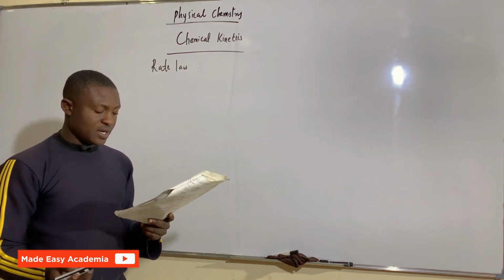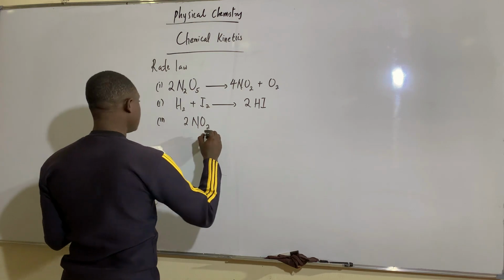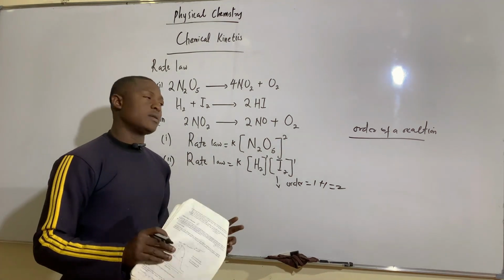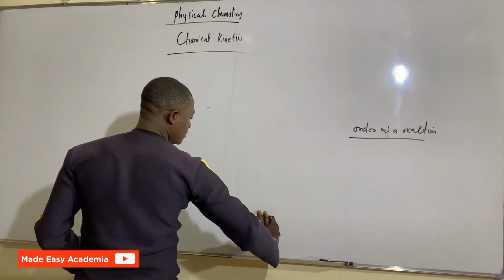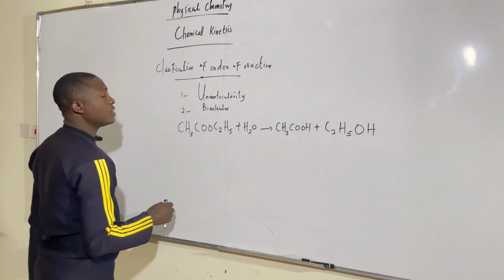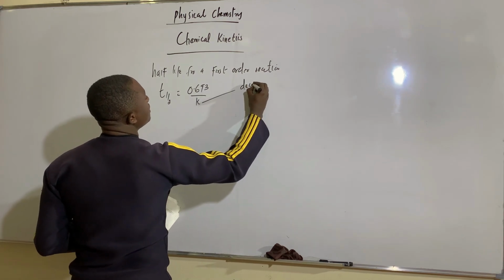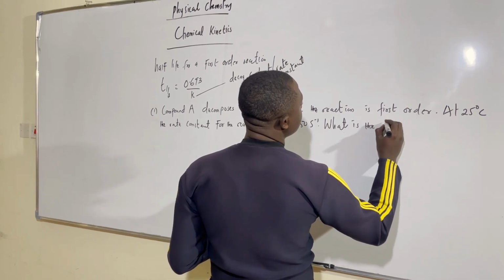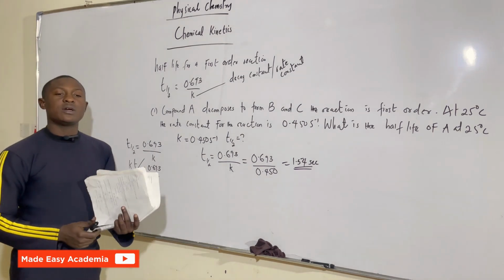CHEMICAL KINETICS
Chemical Kinetics: The Speed of Reactions

Dive into the world of chemical kinetics, the study of reaction rates. Learn about factors that affect reaction rates, such as concentration, temperature, and catalysts. Understand rate laws, reaction orders, and the concept of activation energy.